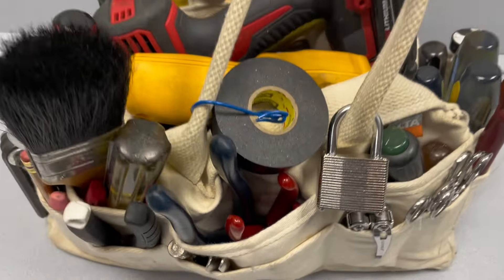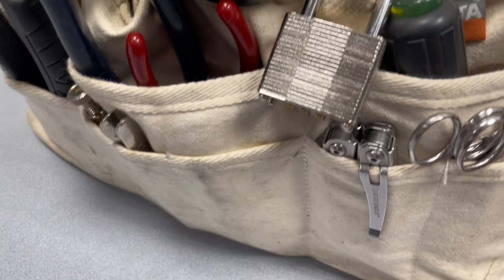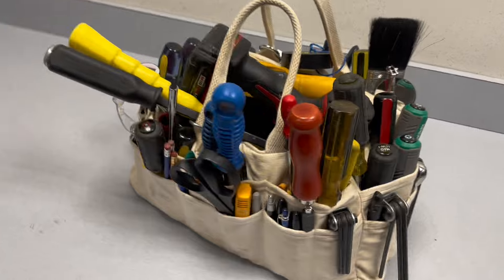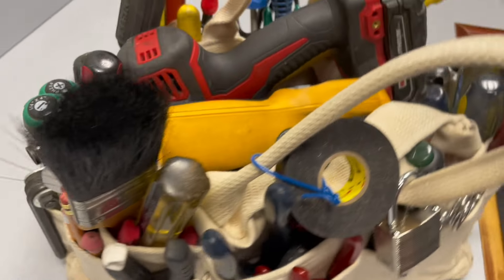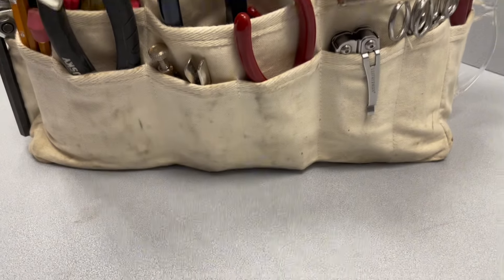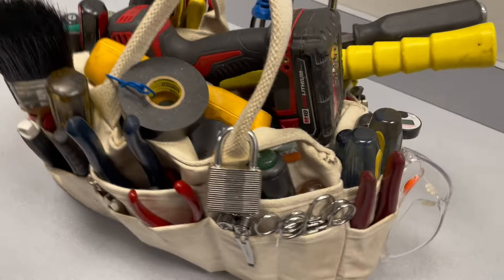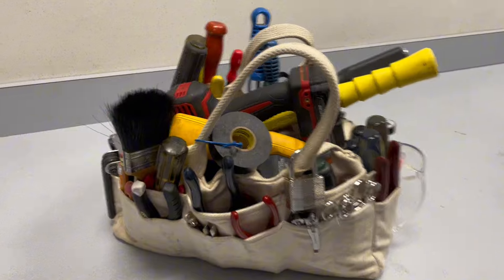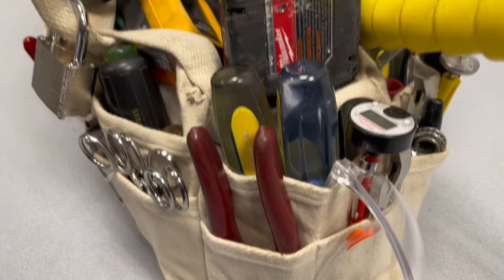Alta tool bag